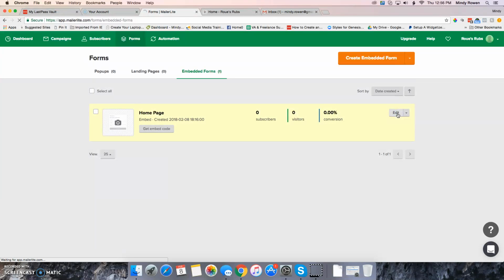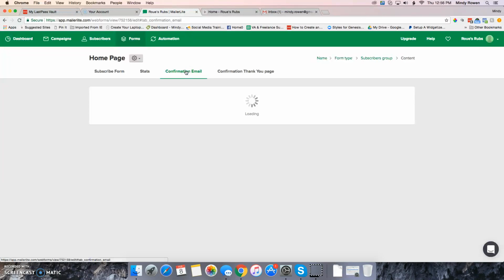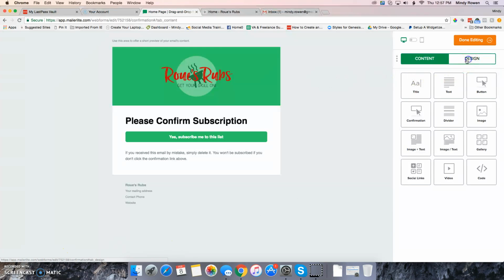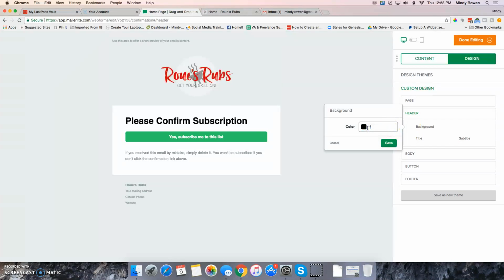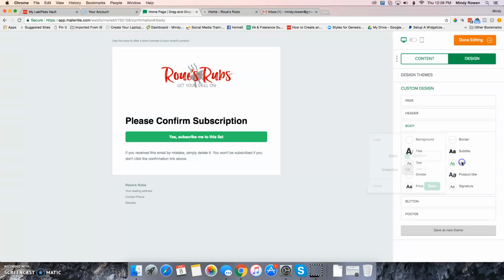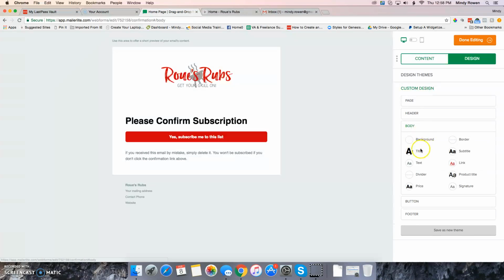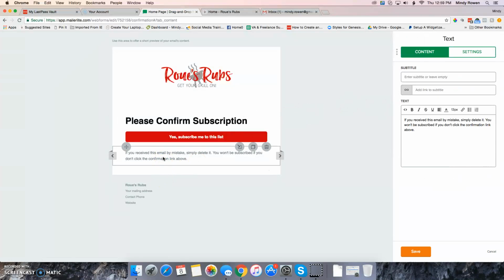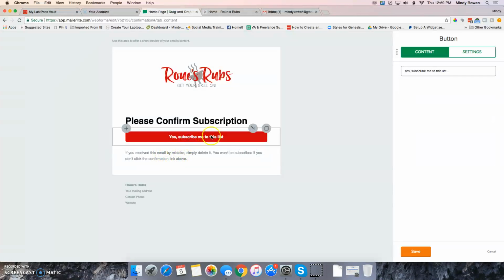Creating a Thank You Email in MailerLite